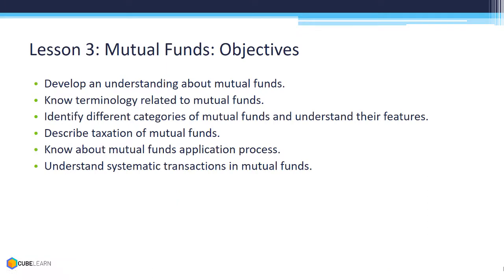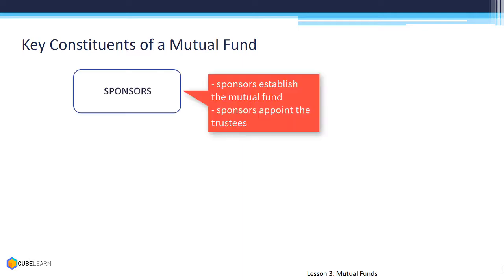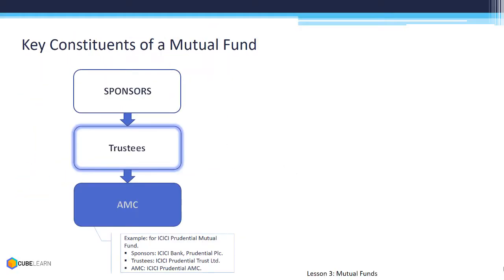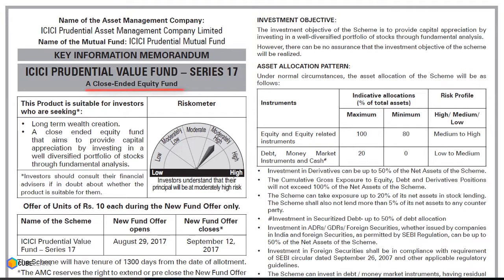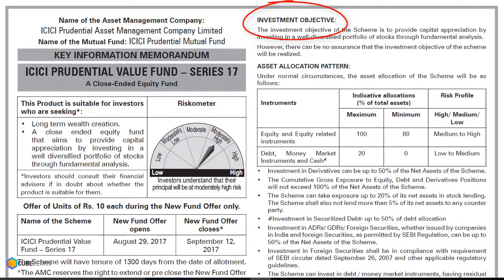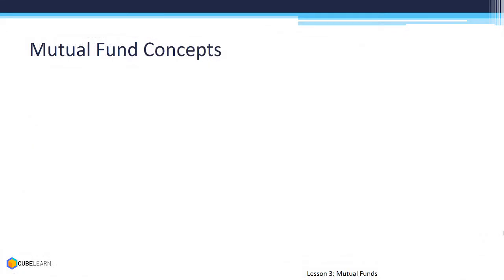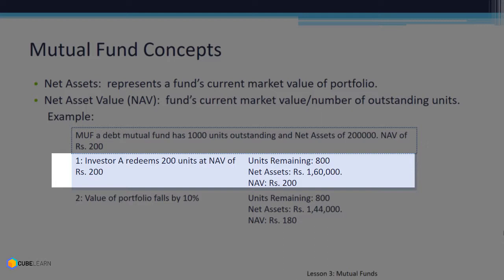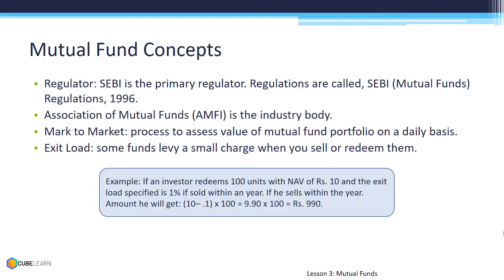NISM 10a Investment Advisor Level 1 | Lesson 3 - Constituents of a mutual fund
this video is part of NISM X-A Investment Adviser Level 1 exam preparation video course
Lesson 3
Mutual Funds

- key information memorandum (kim)
- types of schemes - open-ended schemes, close ended schemes, interval funds
- net assets
- net assets value (nav) calculation